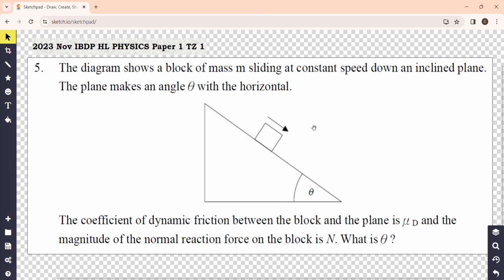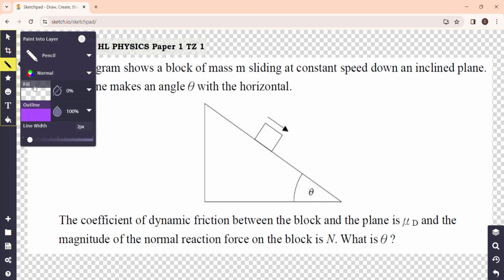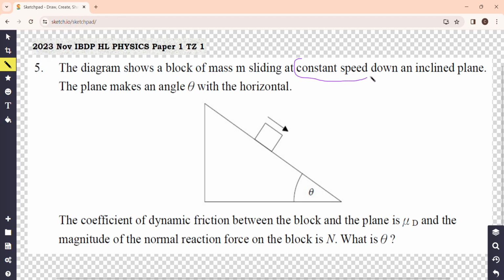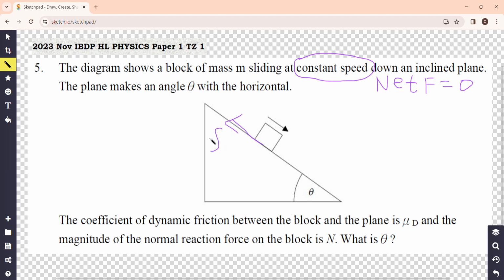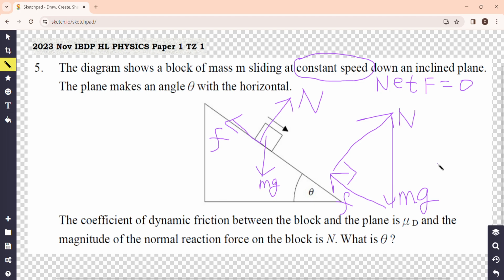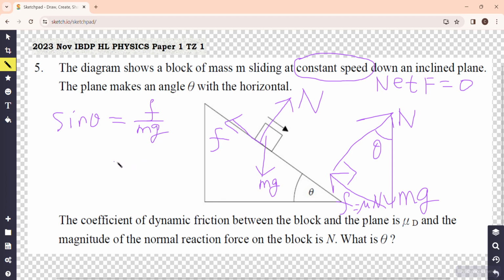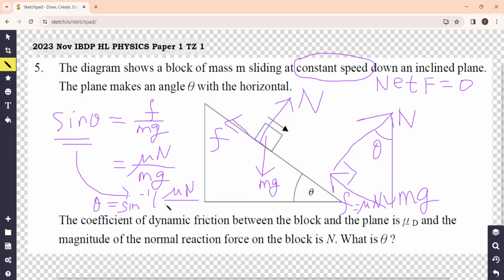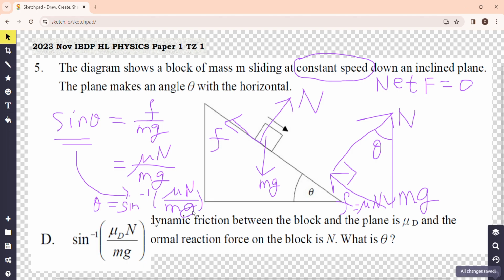2023 Nov IBDP Physics HL Paper 1 Q5